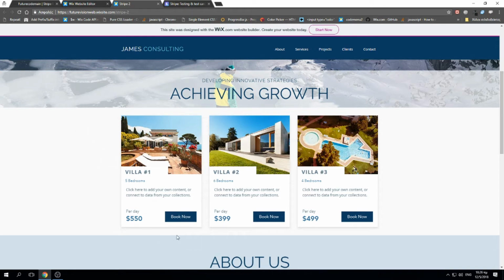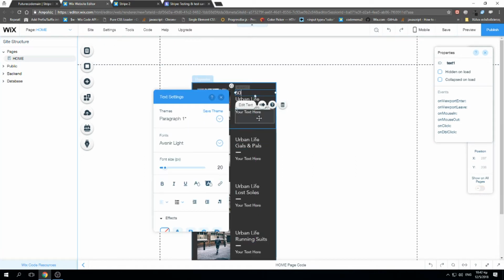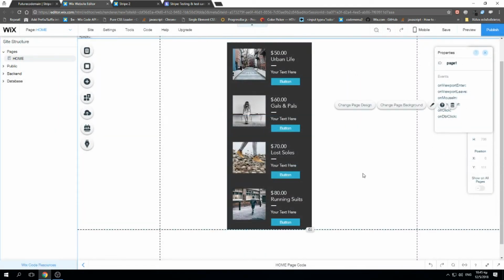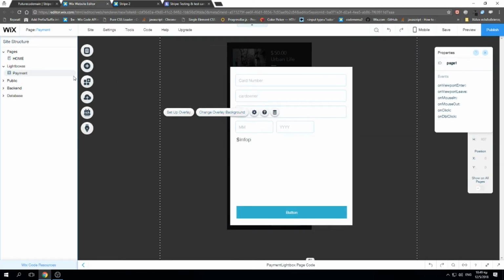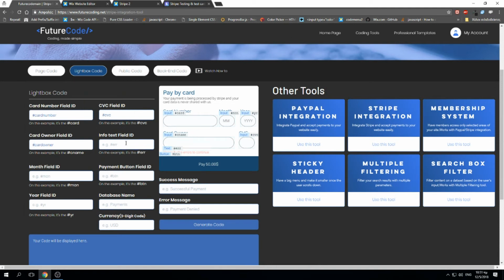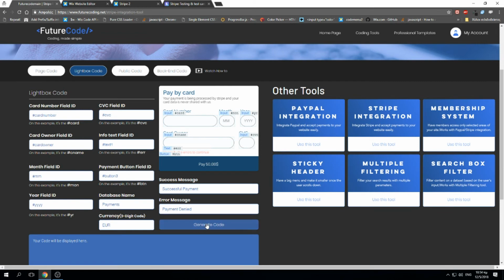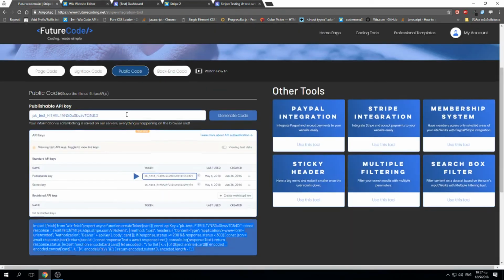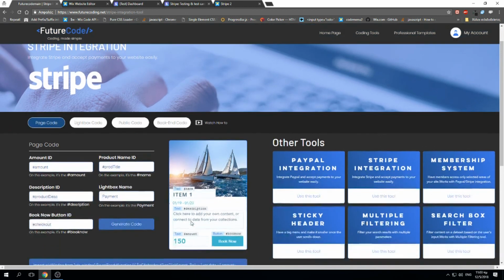Integrate Stripe with Wix Code - Part 2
This is a tutorial on how to set up Stripe API with Wix Code.